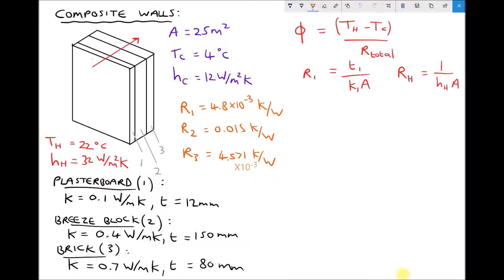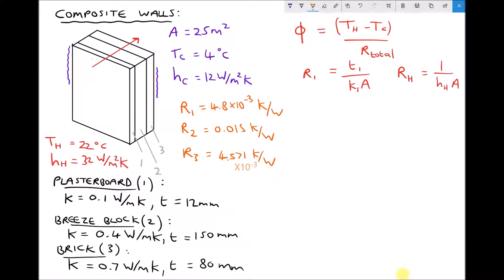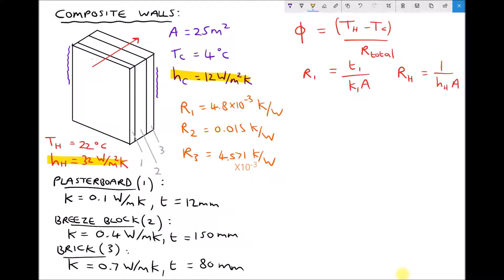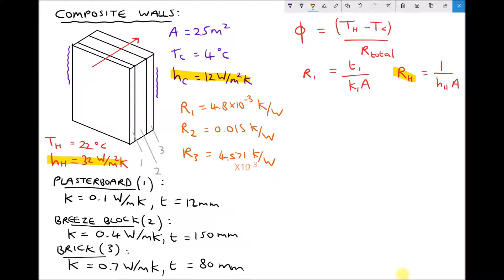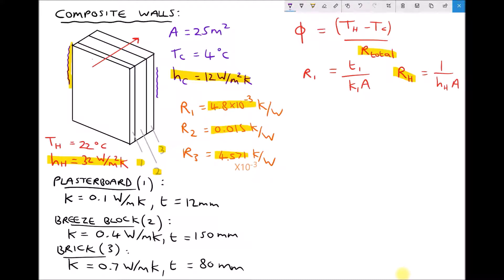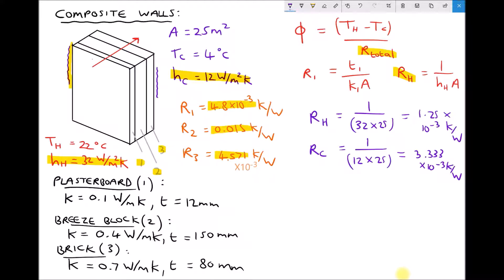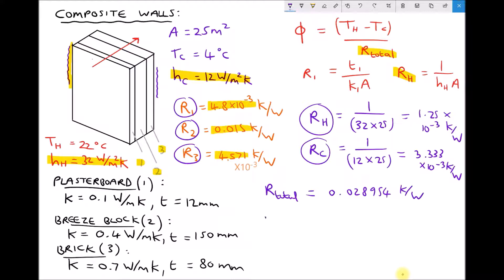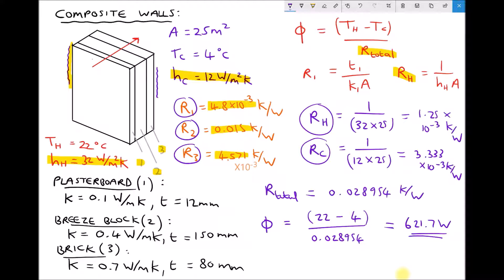Calculating Rate of Heat Transfer Through Composite Walls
This video explains how to calculate the rate of heat transfer due to combined conduction and convection for composite walls and composite slabs.

You will learn how to first calculate the total thermal resistance for each layer of the composite wall, as well as the thermal resistance due to the surface heat transfer coefficient at each fluid interface. Then you will be shown how to calculate the rate of heat transfer and rate of heat transfer per square meter for the composite wall.